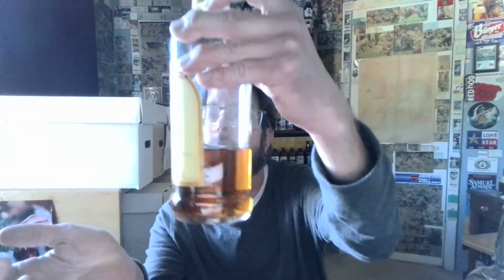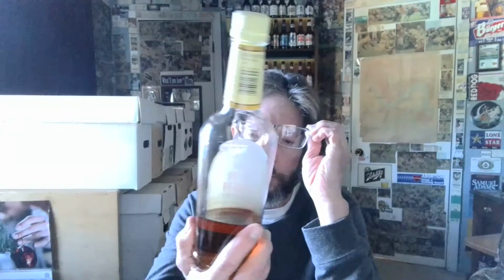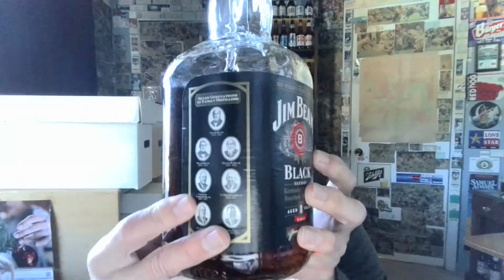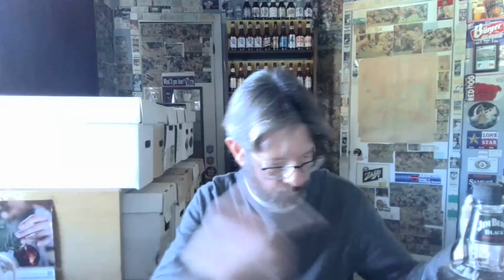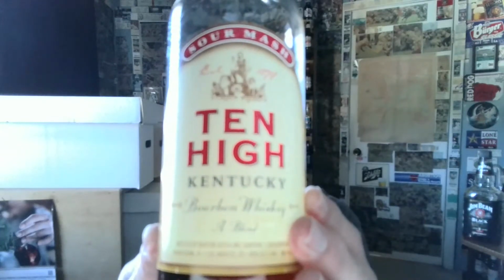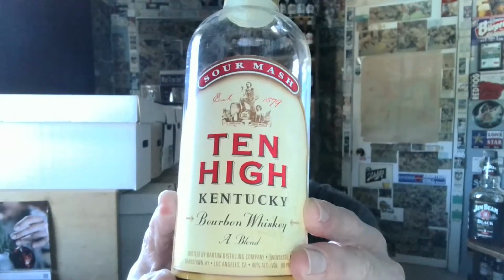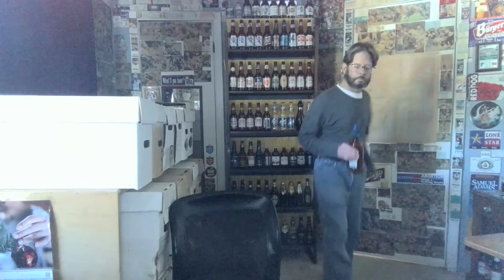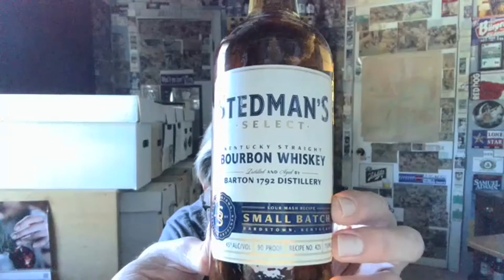Ten High Blended Bourbon vs. Jim Beam Black 8 Year Aged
A taste challenge! Both are sour mash Kentucky bourbon whiskies.

Ten High- introduced in 1934. 80 proof. 51:49 blend ratio. Aged 4 years. A Barton Distilling Co. brand. No website listing.

Jim Beam Black 8 Year- introduced in 1992. Replaced, in 2015, by Jim Beam Black Extra Aged. 86 proof. Aged 8 years. Kentucky straight bourbon whiskey, from the James B. Beam Distilling Company. No website listing, obviously.